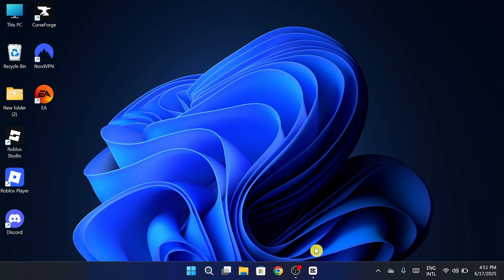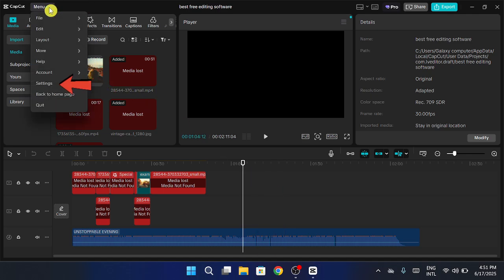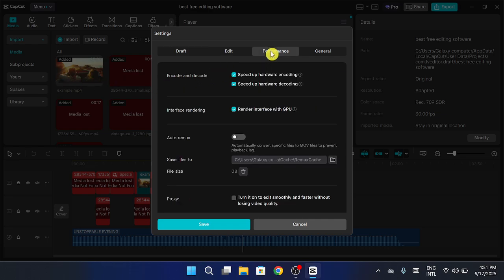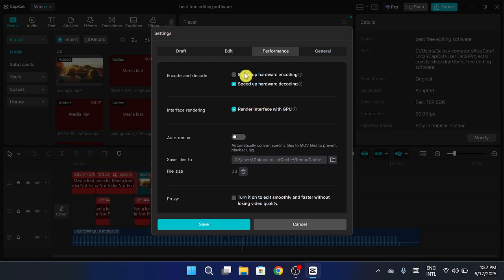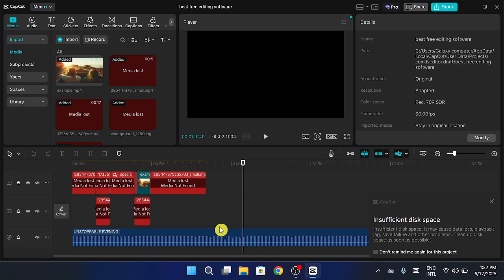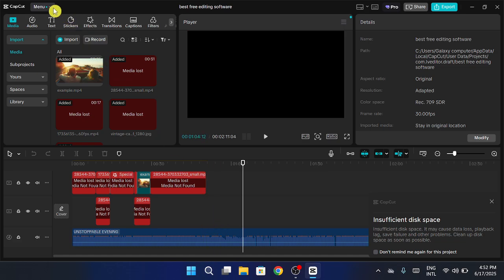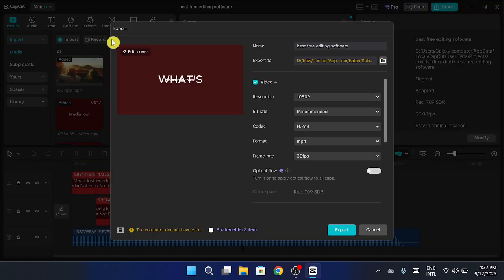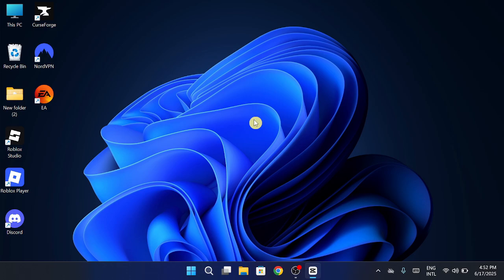How To Fix CapCut Can't Render/Export Video Error (Windows, Mac & Android, Quick Fix)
In this video, we’ll show you how to fix the “Can’t Render/Export Video” error in CapCut. If you're stuck trying to save your project, this step-by-step guide will walk you through the most effective solutions to get your video exporting smoothly and without errors. Let’s get started!